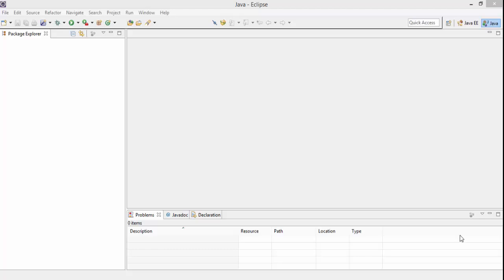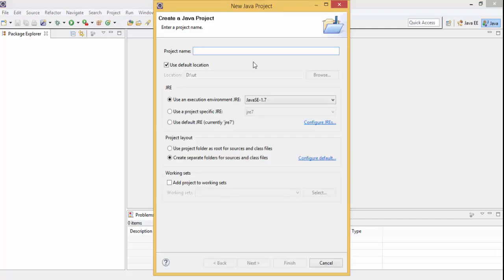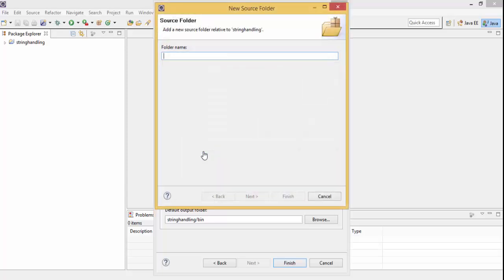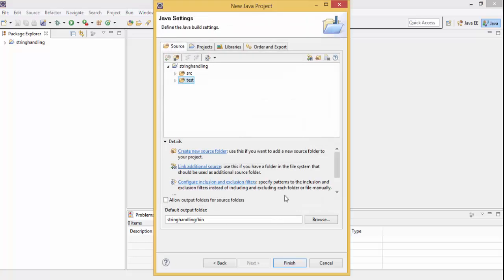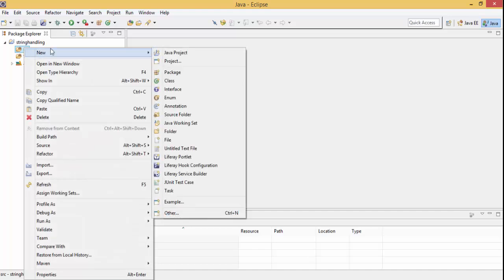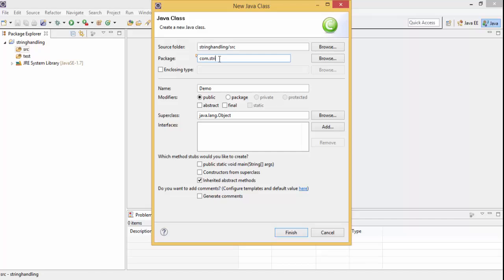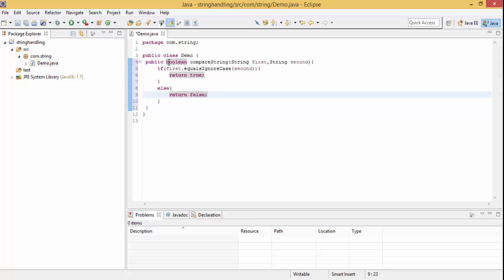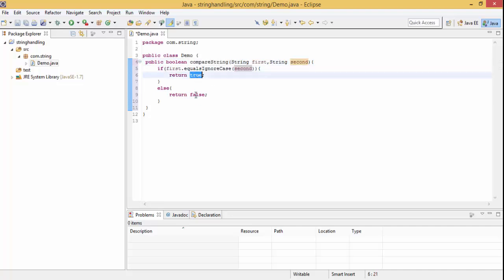JUnit Tutorial 01:- Introduction of JUnit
In this Video we Create project set up and write our class which contain a Simple method that can compare two string and return boolean value.